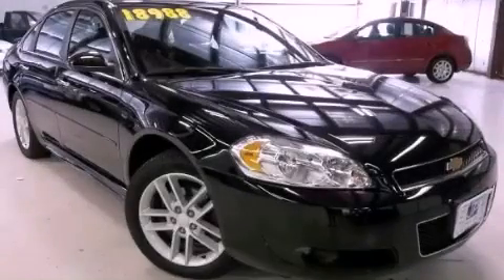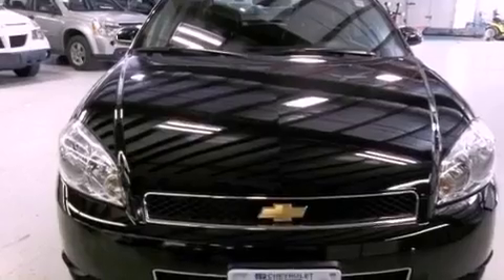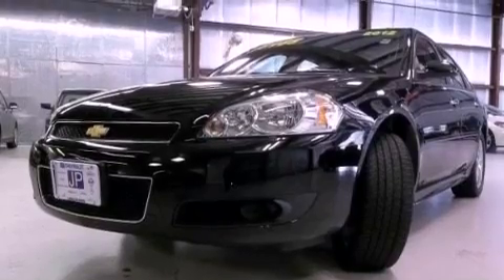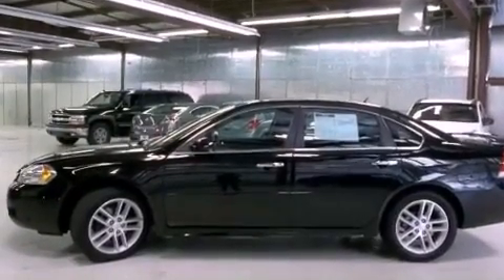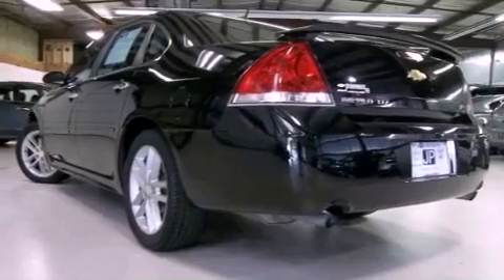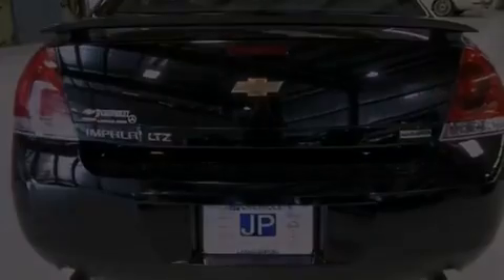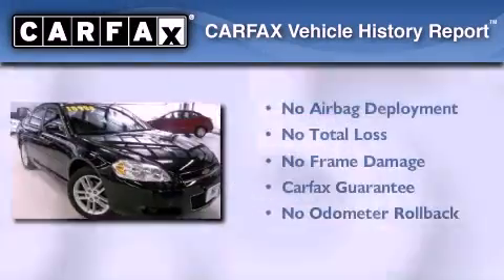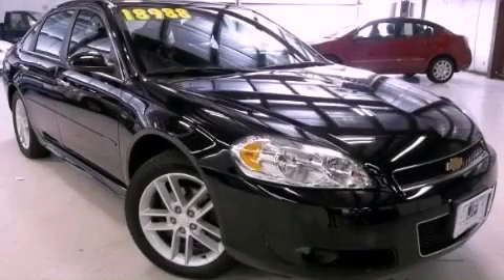2012 Chevrolet Impala Peru IL 61354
Year : 2012
 Make : Chevrolet
 Model : Impala
 Engine : Gas V6 3.6L/217
 Trans . : Automatic
 Exterior : Black
 Miles : 28,527
 Interior : Ebony